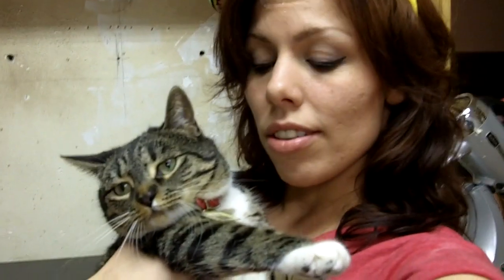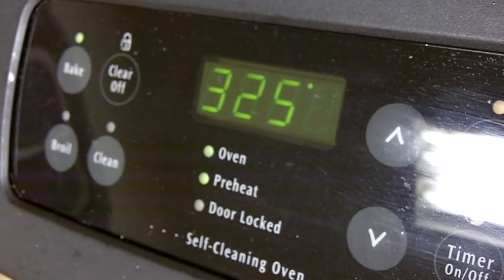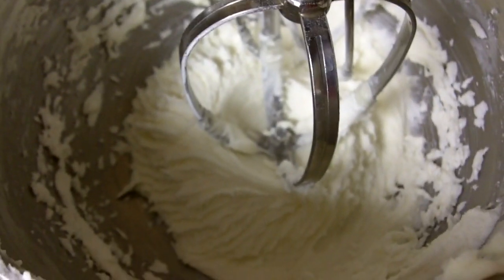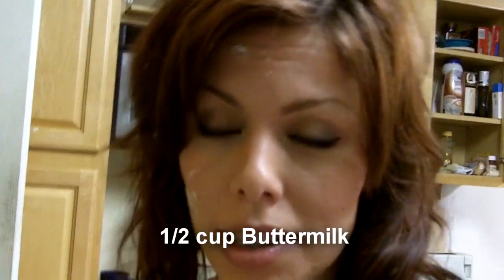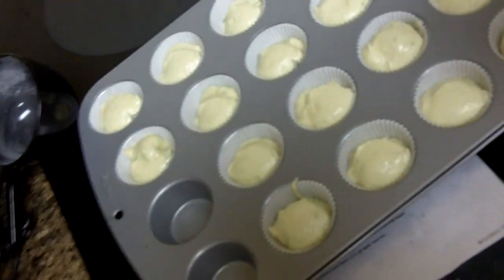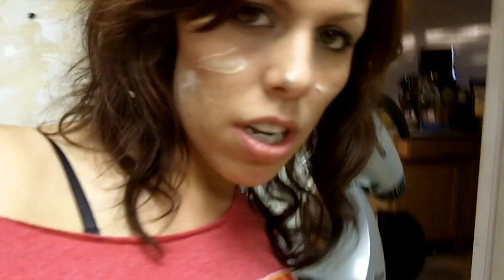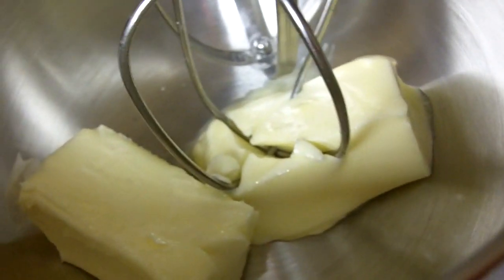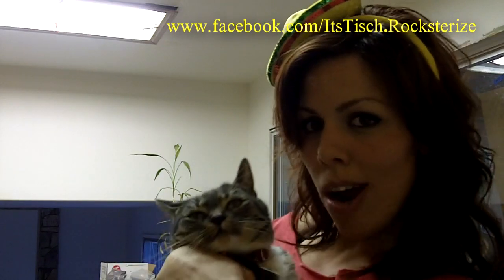Margarita Cupcakes with Tequila Lime Frosting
If you liked my video, what would you like to see me make next time?